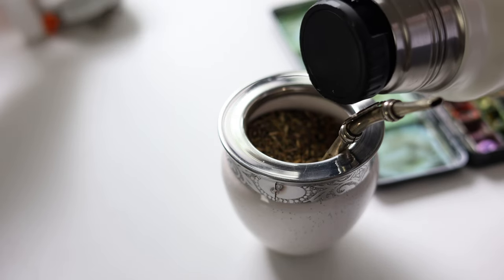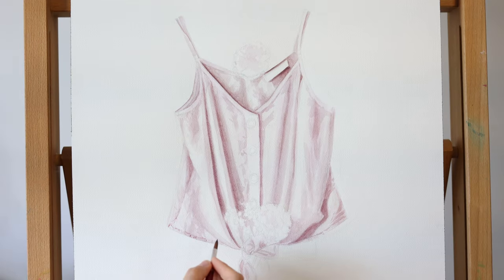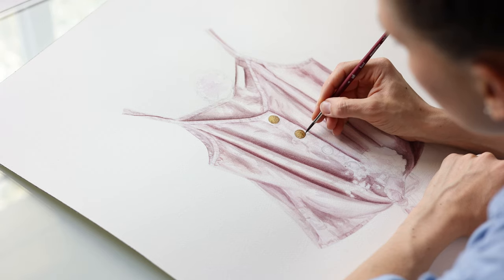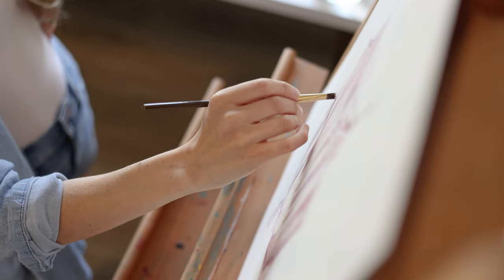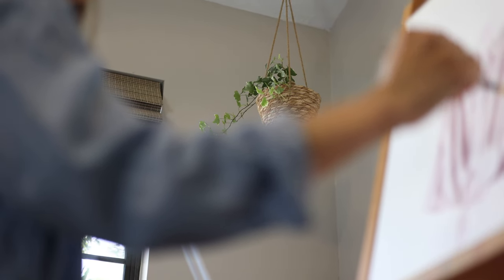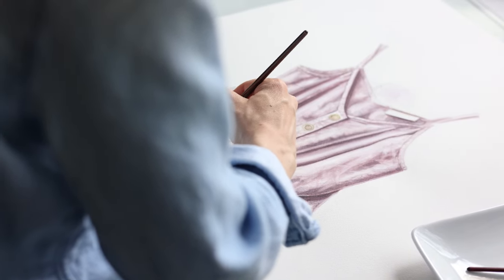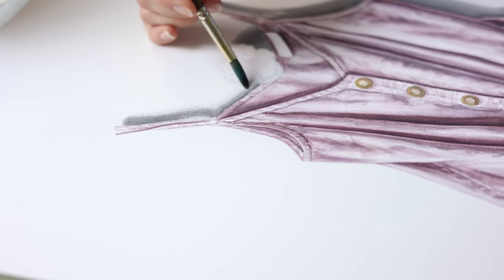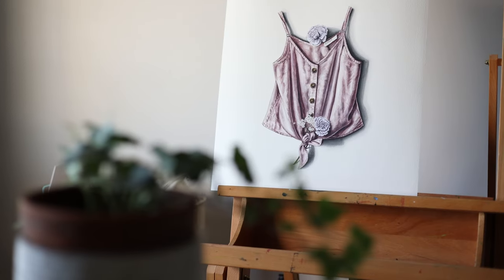How To Paint Realistic with Watercolor | Tips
Your comments are very welcome, I'm here :)

- My Etsy Shop